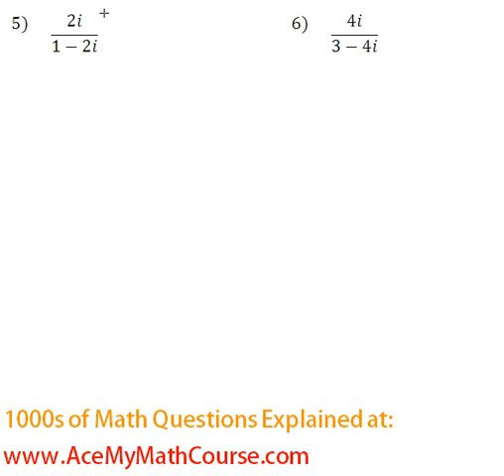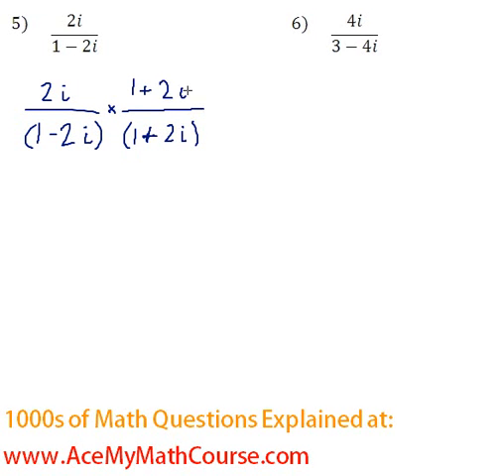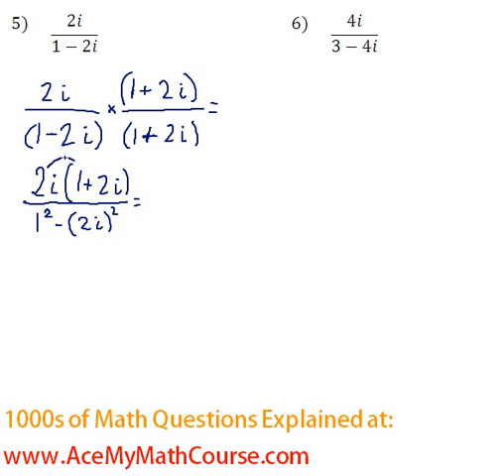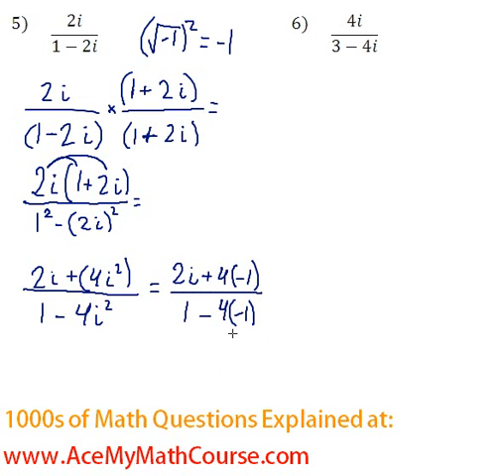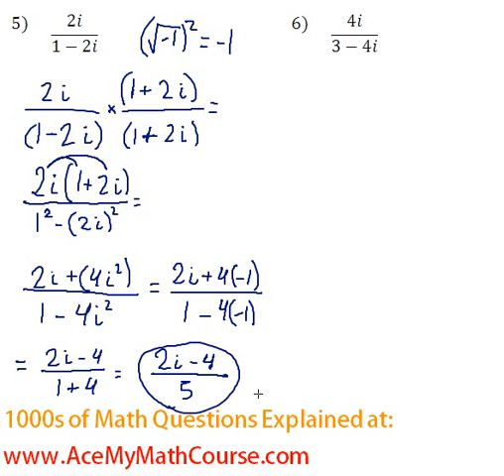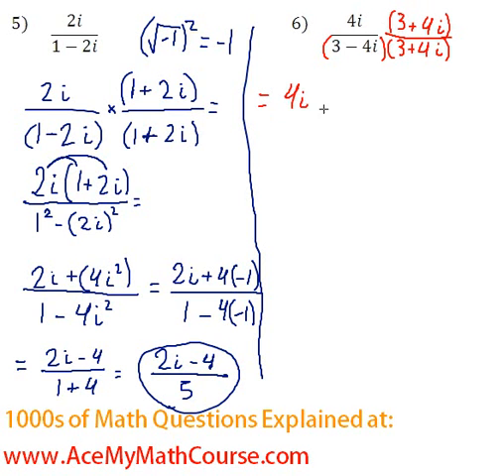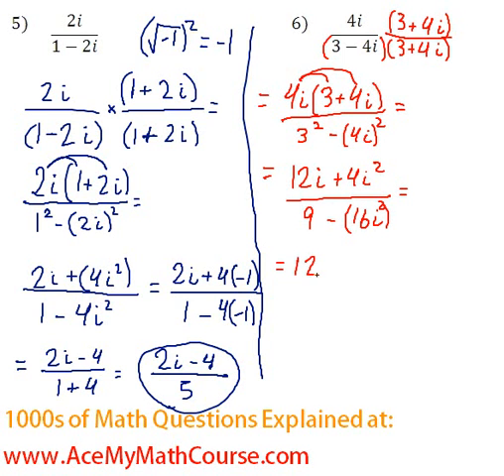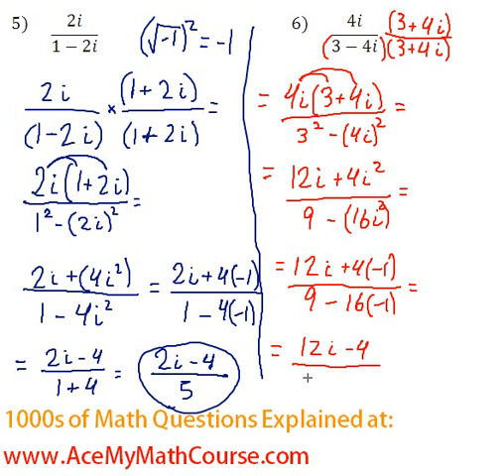Complex Numbers - Rationalizing #5-6